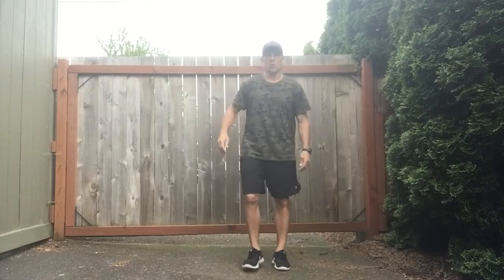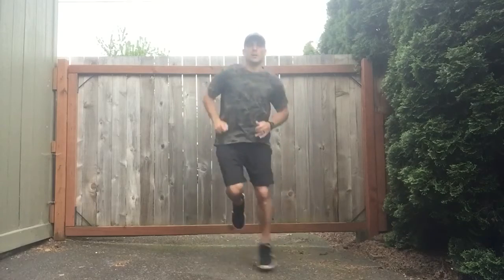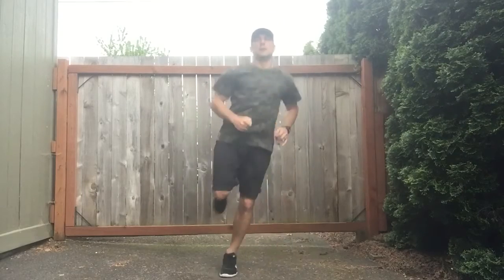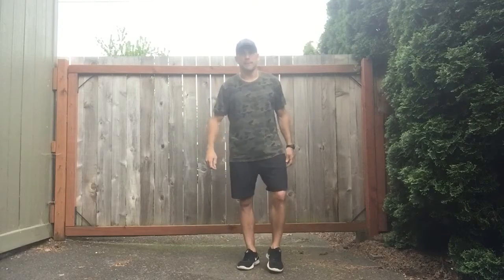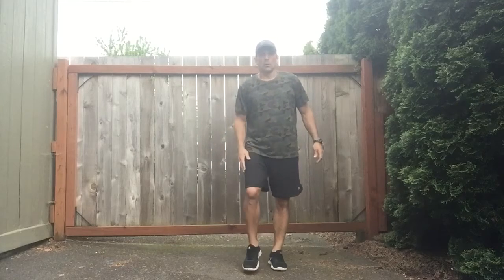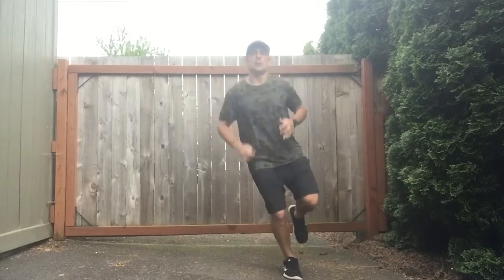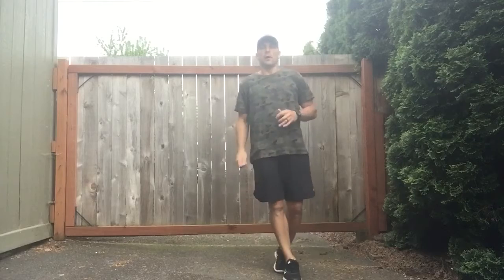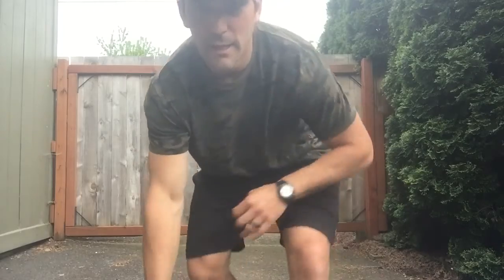DIY Jump Routine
A combination of jumps to get your legs burning! Do several sets for a more difficult exercise.